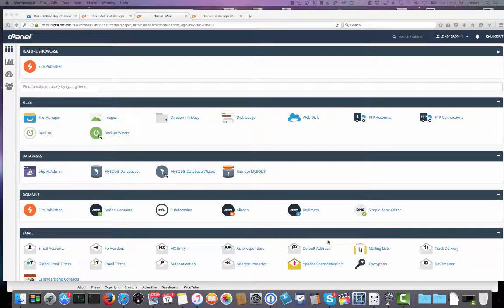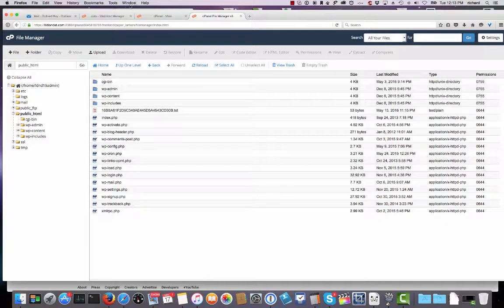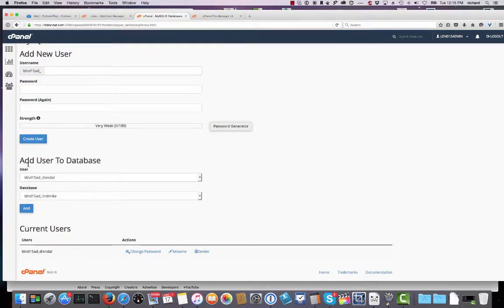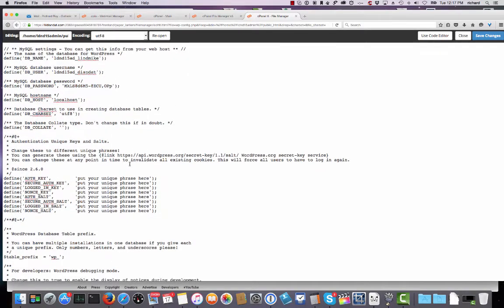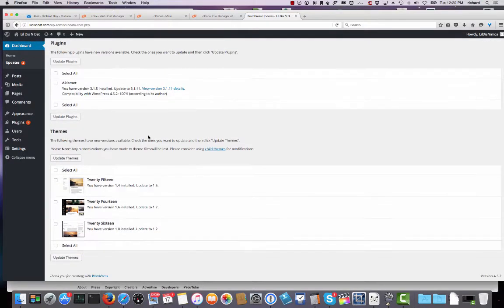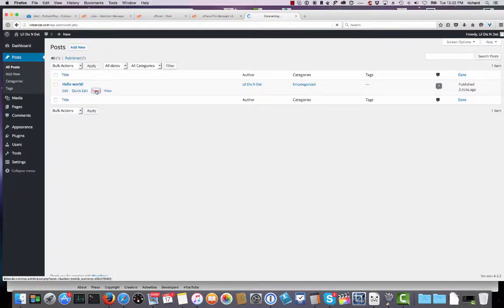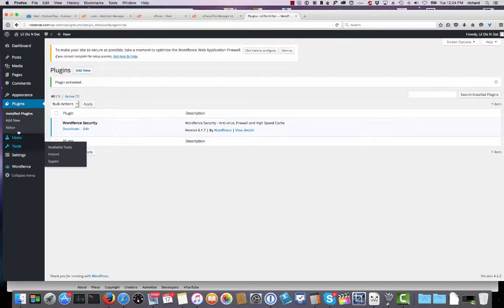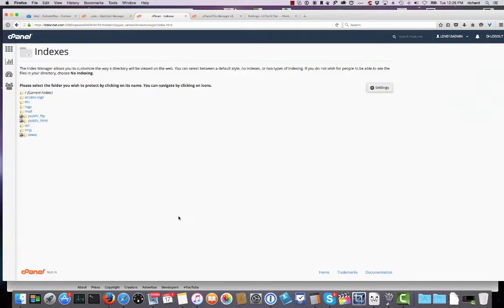WP Setup Video | Installing Wordpress Manually.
WP Setup Video - This is a video refresh for 2023. I have gone back to installing Wordpress manually due to issues with database errors after using the Wordpress installer that you can run via cPanel. After noticing random 500 errors when running the cPanel installer I started talking to other Devs and website administrators to discover they had experienced similar issues when running the Wordpress toolkit via cPanel.

If you want to ensure a trouble-free wordpress install, set up the database manually, and run your wordpress install manually as well. I've got well over 2500 wordpress installs under my belt. Have an issue with your installation? Ping me and I'll do my best to help.